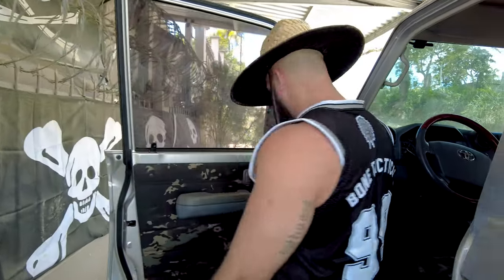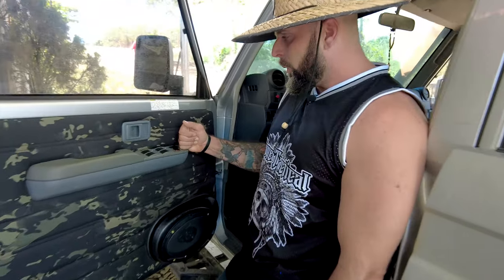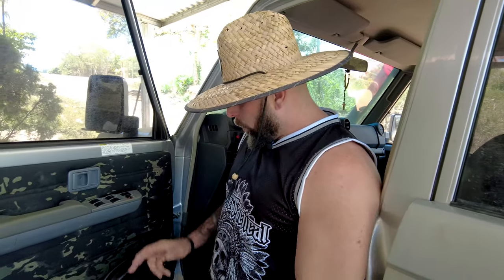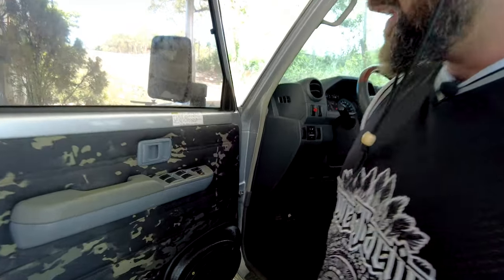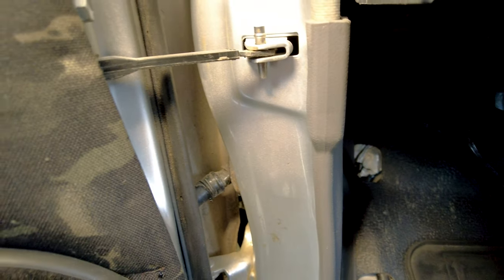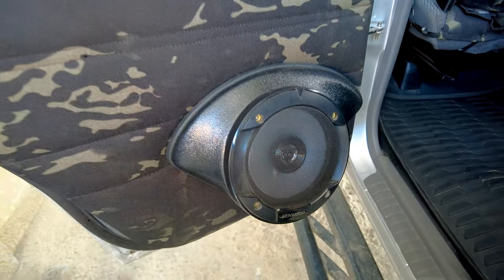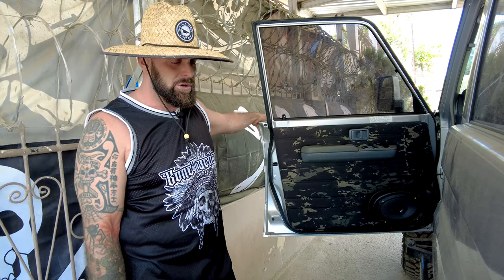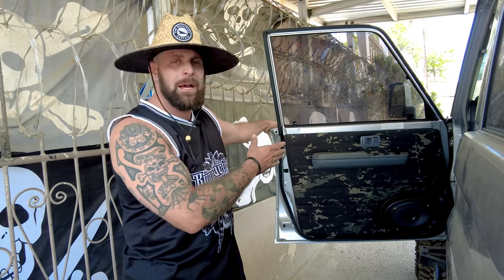Toyota Overland Pickup Build Pt. 9: Upholstery & Adding Speakers to Door Panels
This upholstery and audio/visual electronics advice is great for those with older vehicles or more basic trucks that want to beef up their sound system.